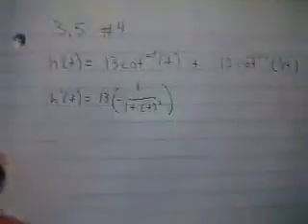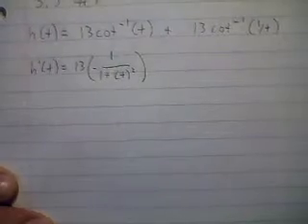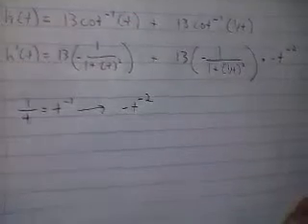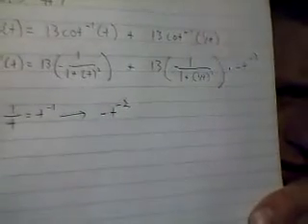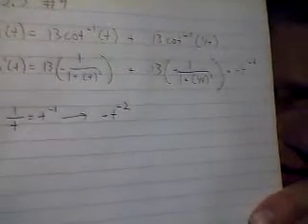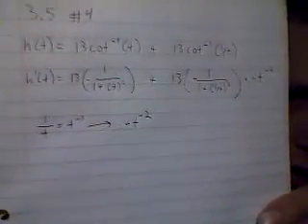Capture 3 5 29 2014 7 48 AM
Patrick Mytinger